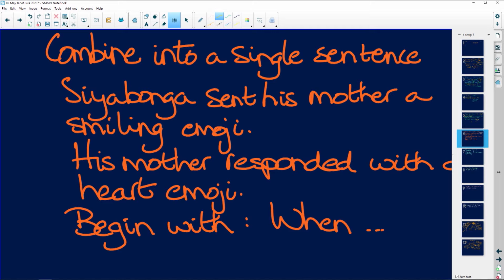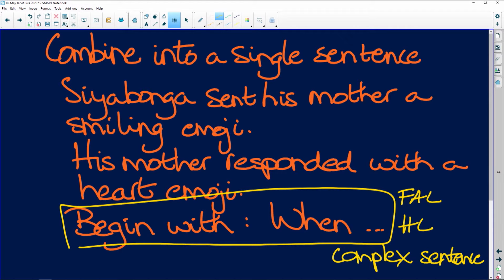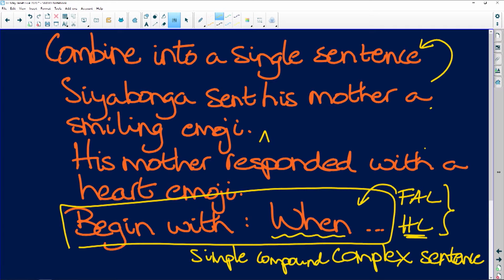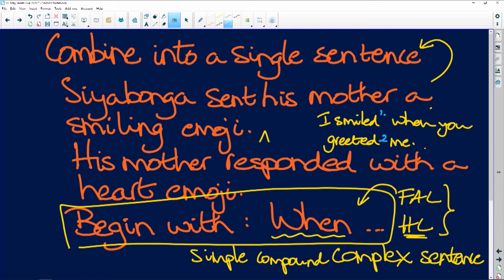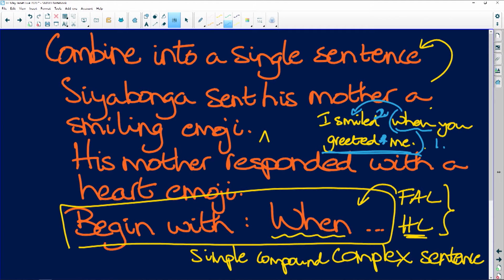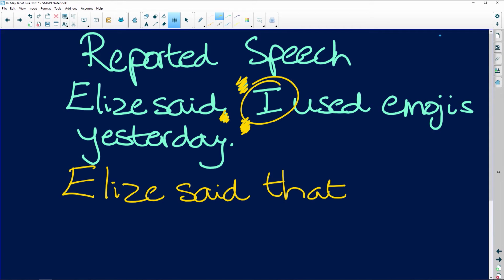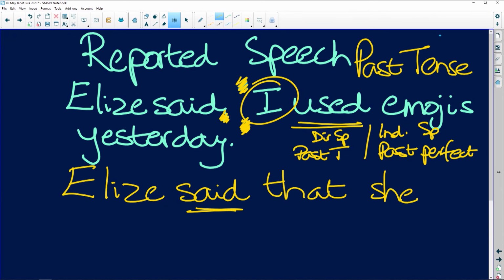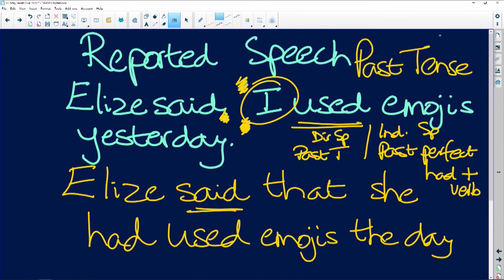English 2020: Synthesis and Reported Speech